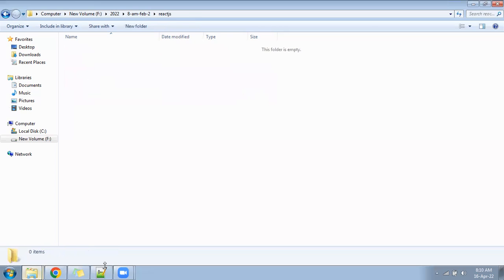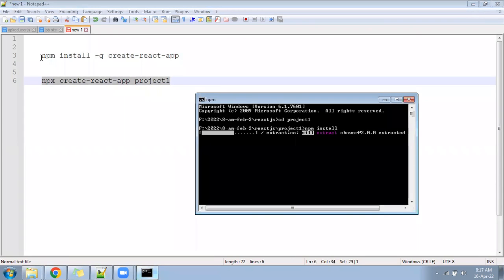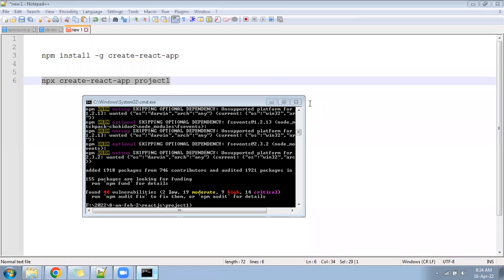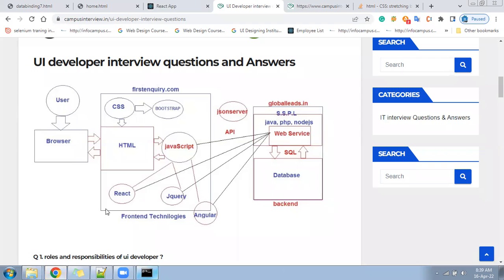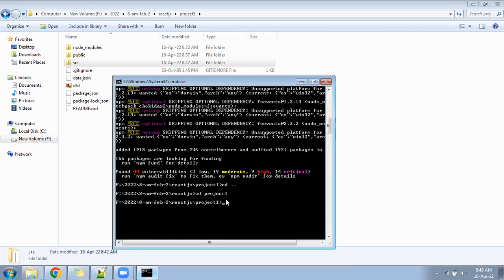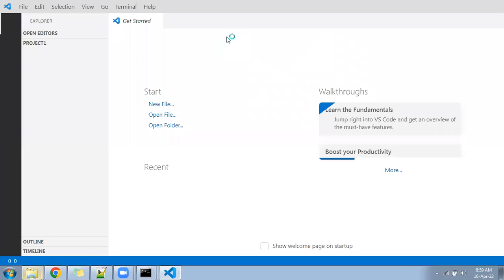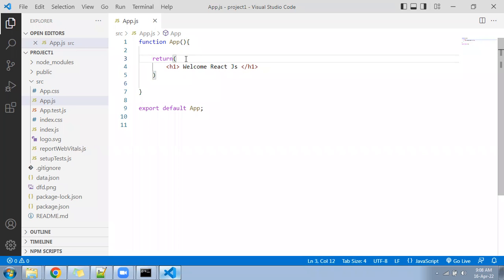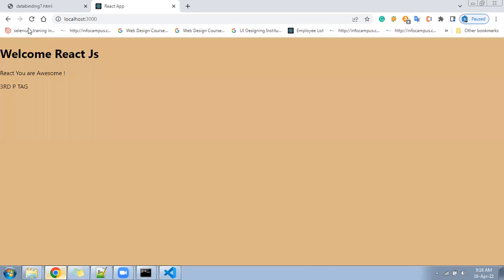React CLASS 1